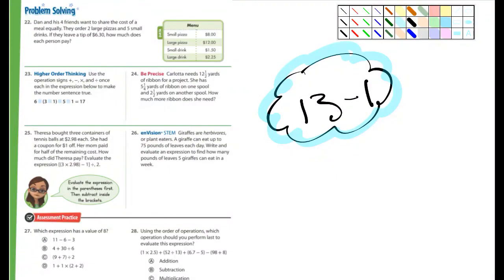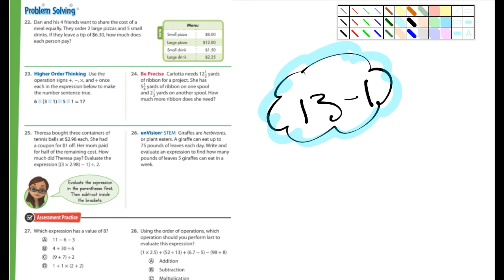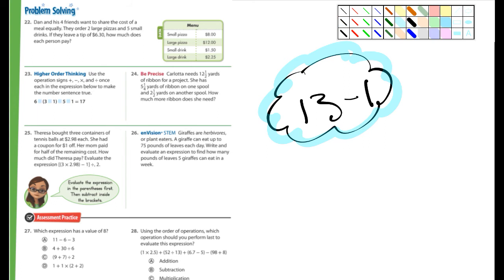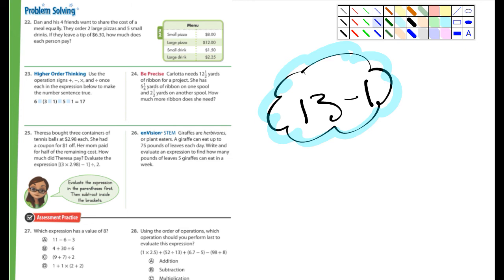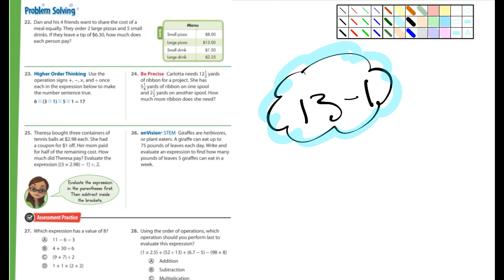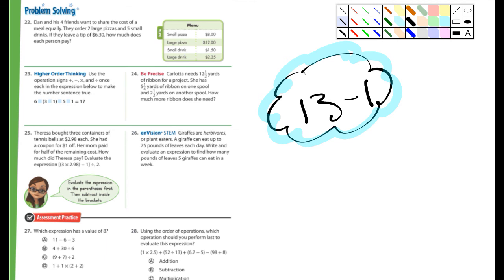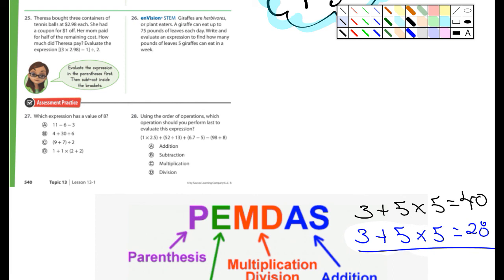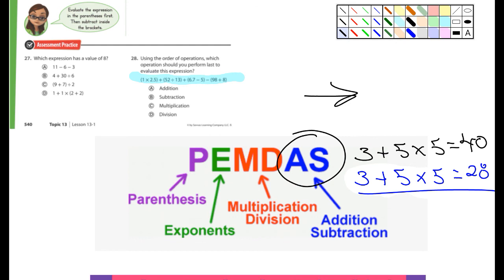Envision Math Chapter 13 Section 1 pg 540